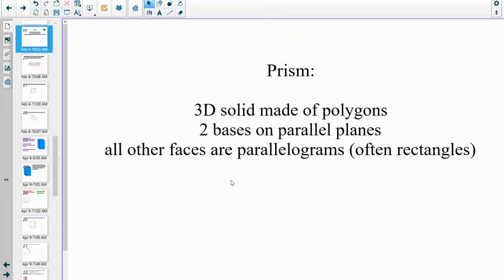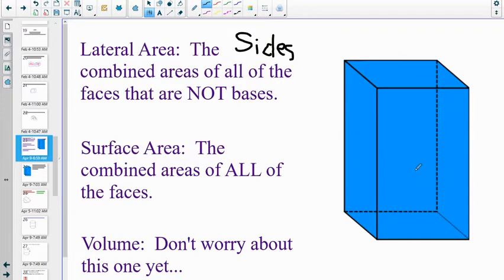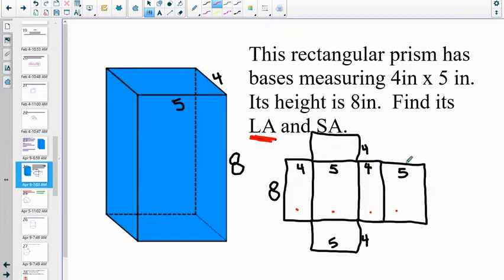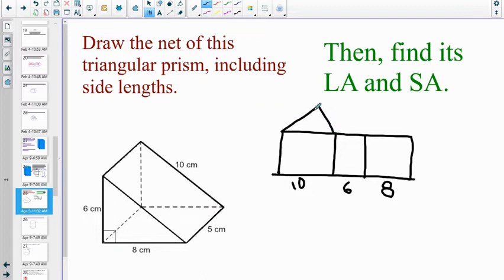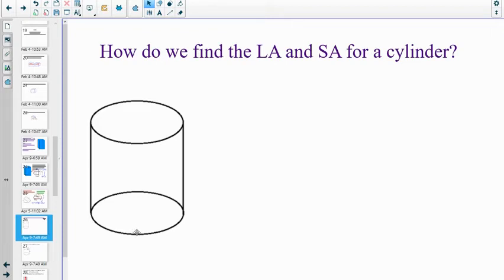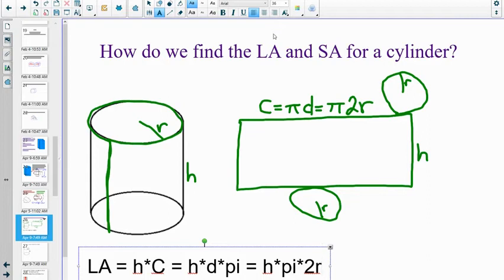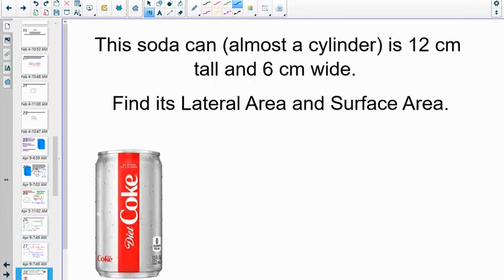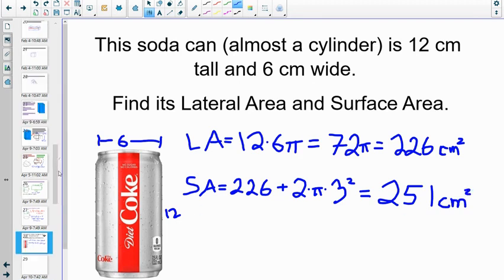LA and SA